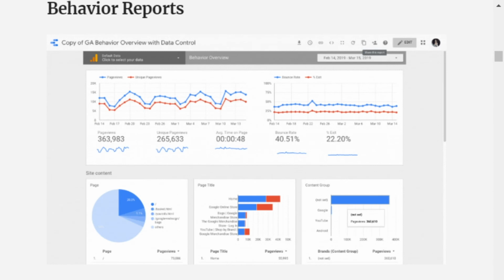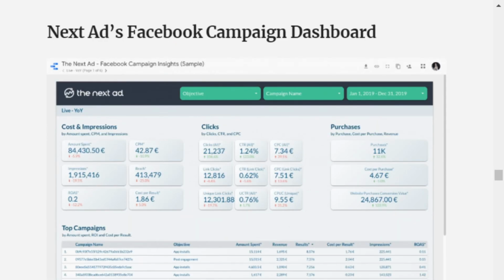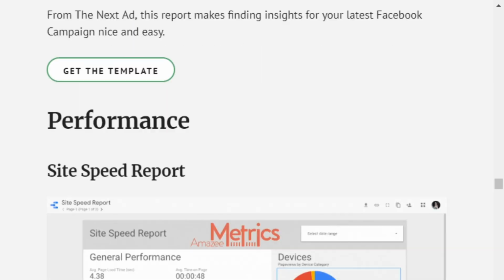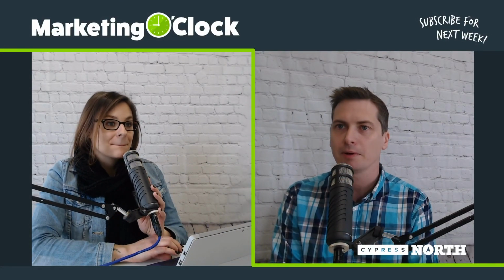Goodbye Google AdWords Editor, Hello Google Ads Editor - Ep 63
In this week's digital marketing news, Google Ads Editor 1.0 is released, advertisers can target with custom audiences in Bing Ads, Gmail dynamic keeps you up-to-date in real time, and humans are becoming more of a luxury than technology.